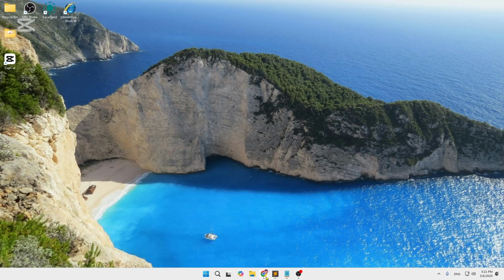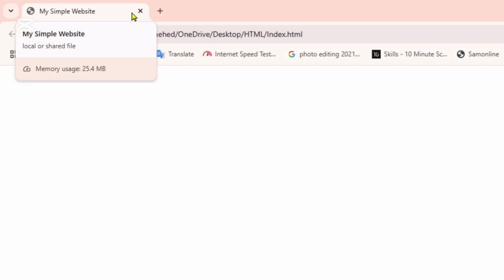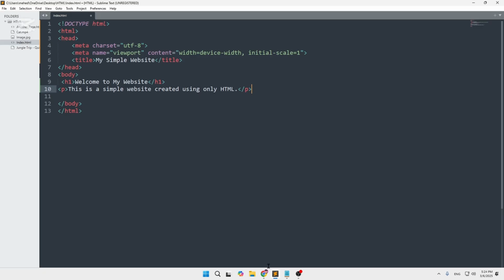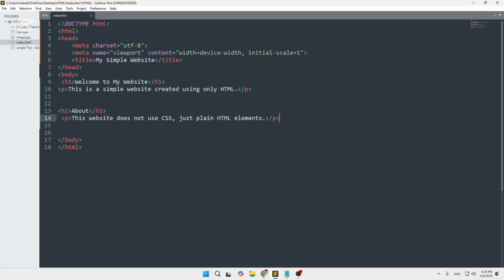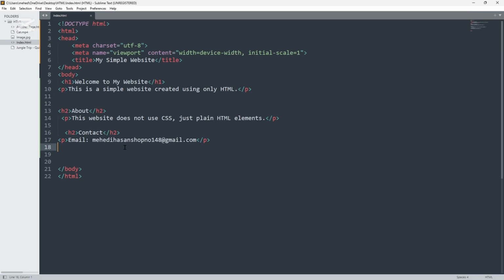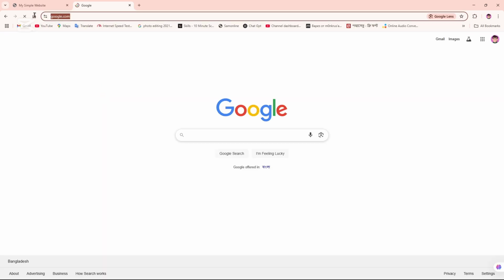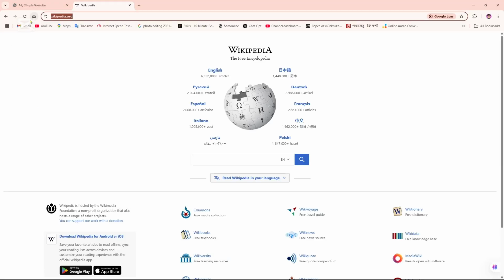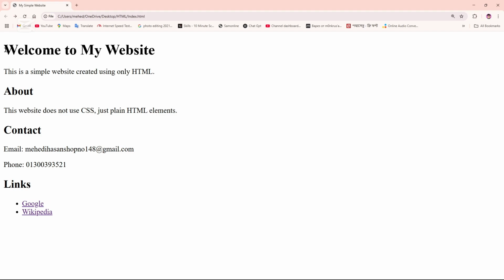🚀 How to Create an HTML Website | Beginner (2025)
Want to build your own website? 🌐 In this step-by-step tutorial, I’ll show you how to create a basic HTML website from scratch—perfect for beginners! No coding experience? No worries! This guide will walk you through everything you need to know.

🔹 What You’ll Learn:
✅ How to write your first HTML code
✅ Structure of a simple webpage
✅ Adding text, images, and links

📌 Resources Mentioned:
[Insert relevant links, if needed]